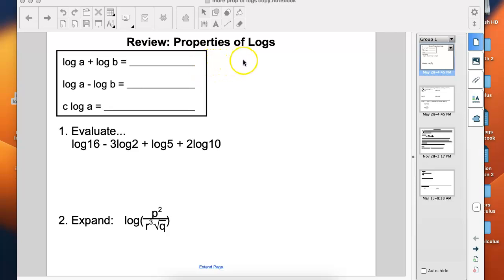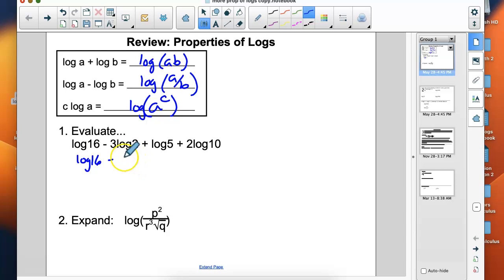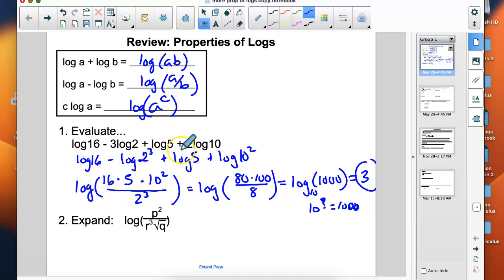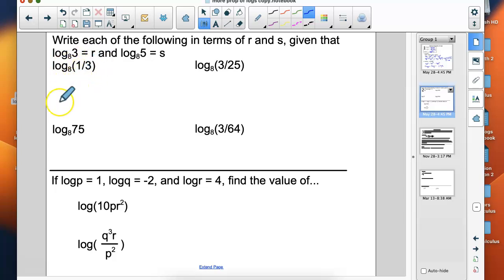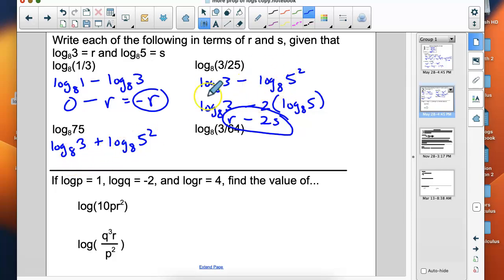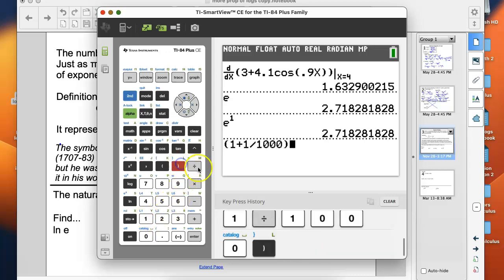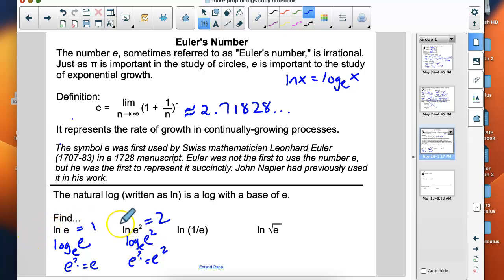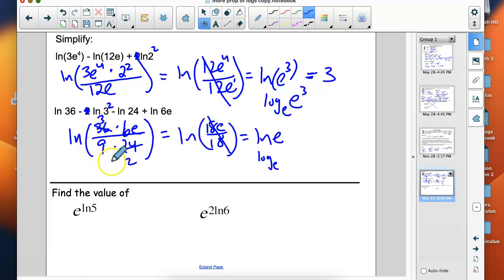Review of log properties and Natural Logs